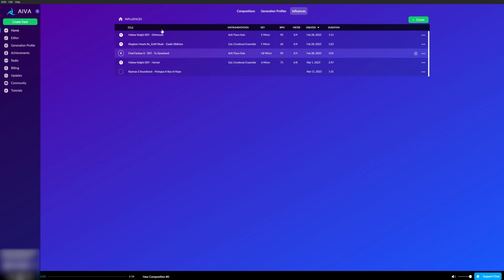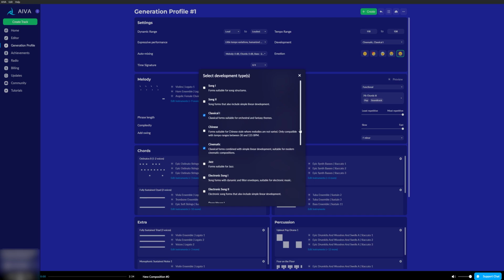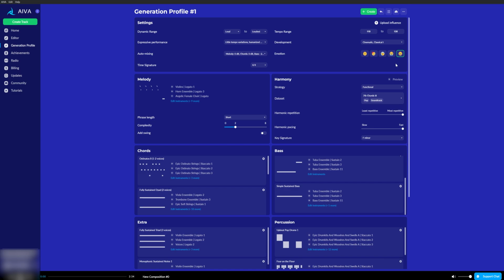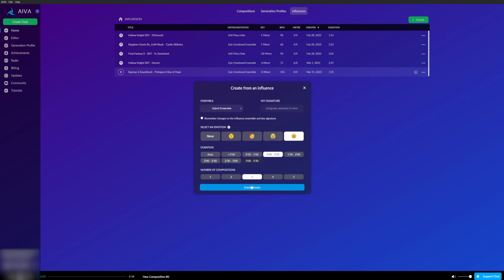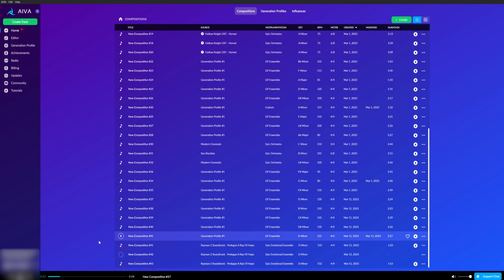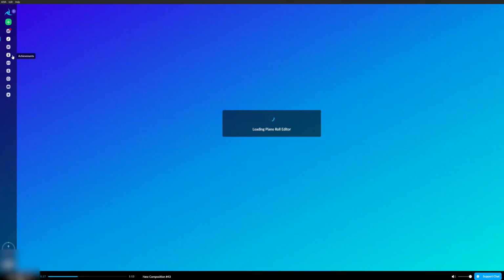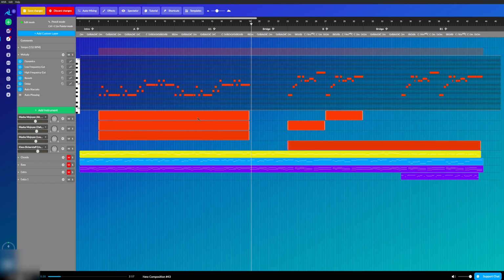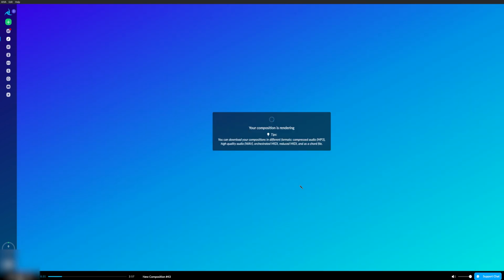This AI can ACTUALLY make Music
AI can do a lot of wonderful things these days, generating text, images, code... you name it. Music has always been a bit more of an issue, until now that is because this tool actually does a remarkable job at generating AI music with a lot of customizability!